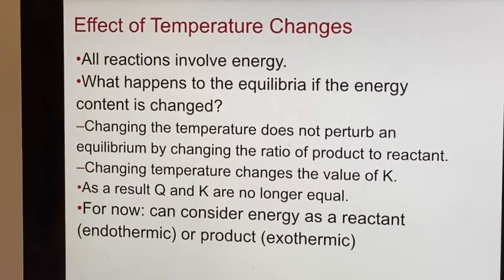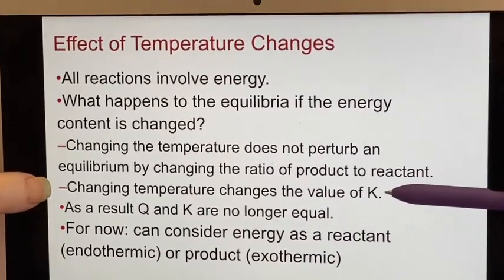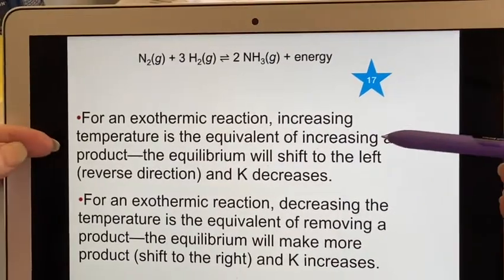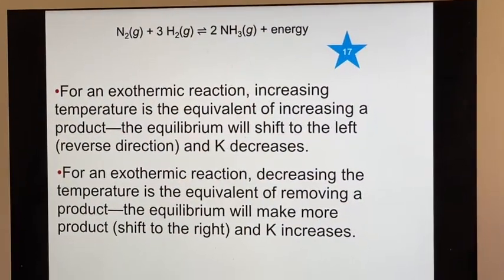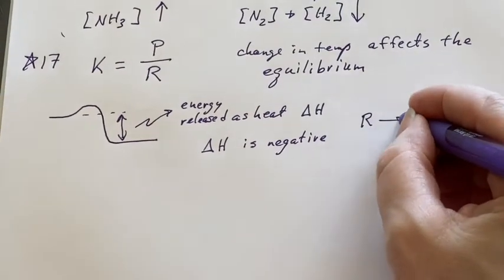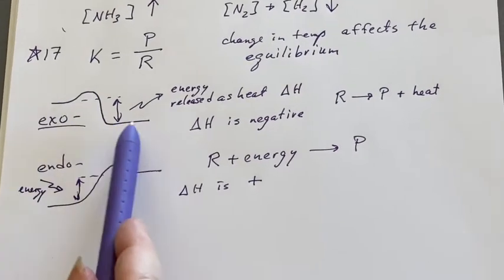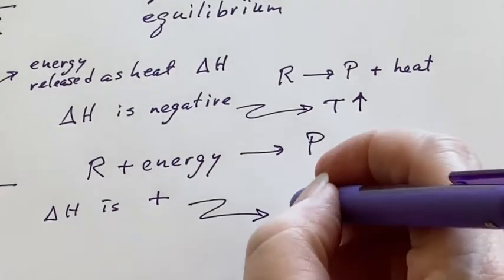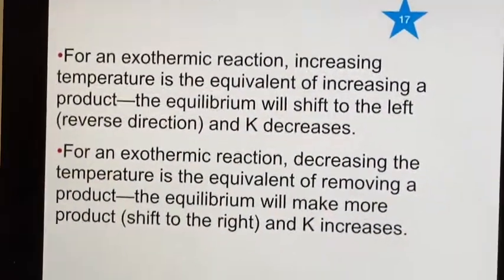UC Merced - LAIR CHEM10 - Chapter 14: Energy as a Product/Reactant in Equilibria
Part 15 considers energy as a reactant or product in an Equilibrium equation. Energy is often in the form of heat, so temperature changes change the value of K, pushing a reaction to favor either products or reactants until equilibrium is reachieved. For an exothermic reaction, increasing the temperature is the equivalent of increasing the amount of a product; decreasing the temperature is the equivalent of removing a product. The reverse applies for endothermic reactions.